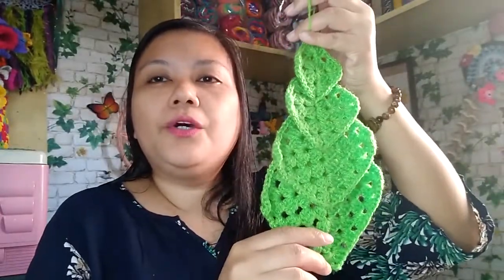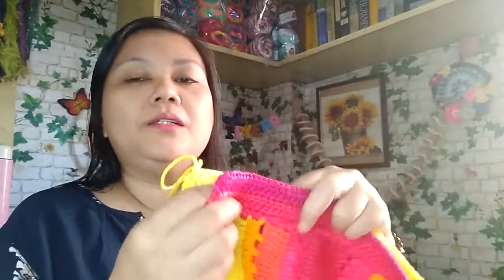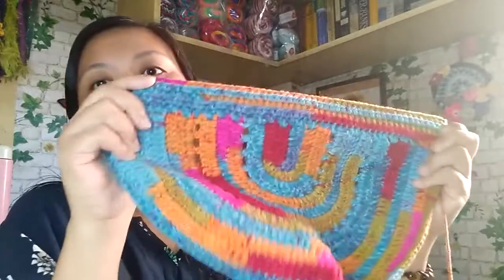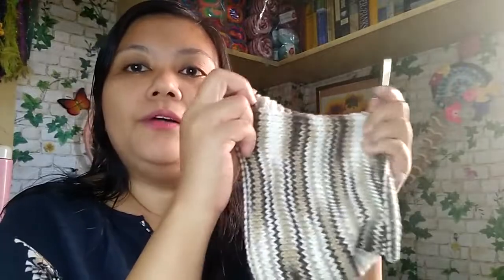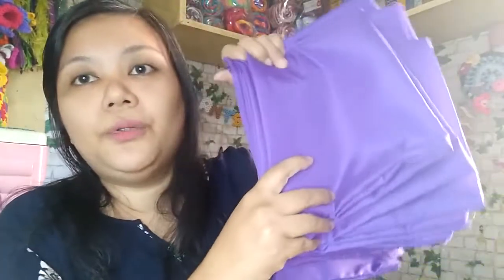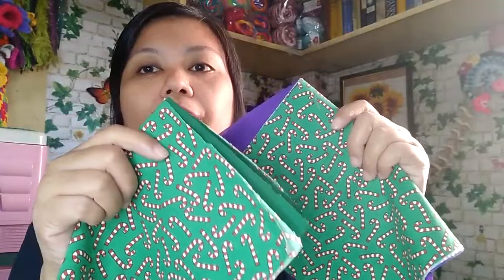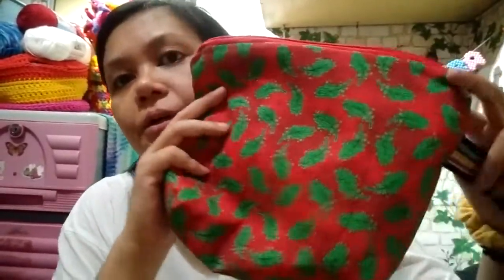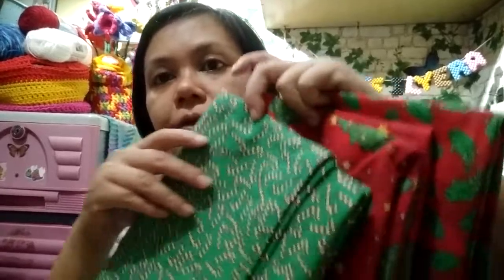Gantsilyera 343: Crochet WIPs & Sewing Adventure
Happy crafting! God bless everyone

Shopee
account: shopee.ph/rositafuentesaquino

- Rose from the Philippines

Todays Verse:
Proverbs 4:19
19 And my God will meet all your needs according to the riches of his glory in Christ Jesus.

For my beads and crochet tutorials here's the

Shoutouts & Tags:
Very special Thank you to ms Shirley Bruce!!
Nattie's Crochet
Jurich Crochet Studio

Where I buy yarns in Divisoria
Tabora St. GST Textile Supply & Everson

Where I bought my podcast equipment:
999 Mall Divisoria

Where I buy the beads:
DIY Beads in Quiapo